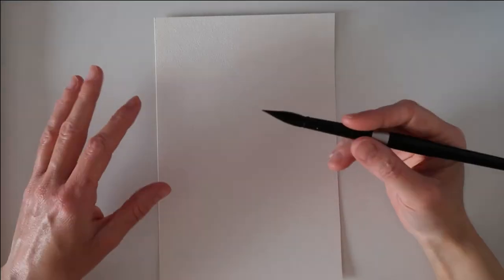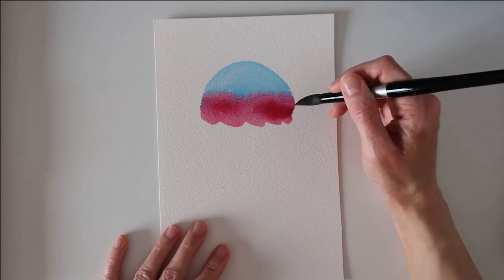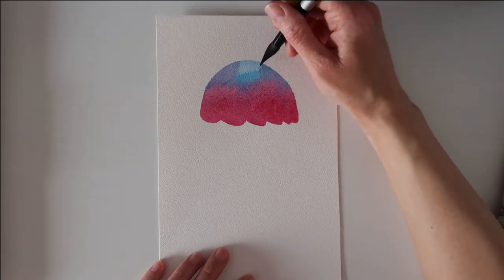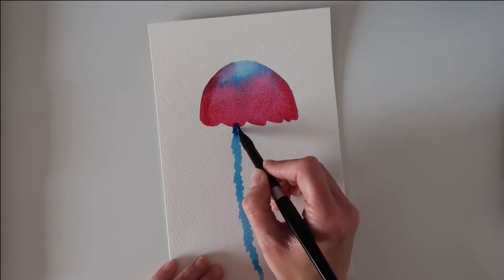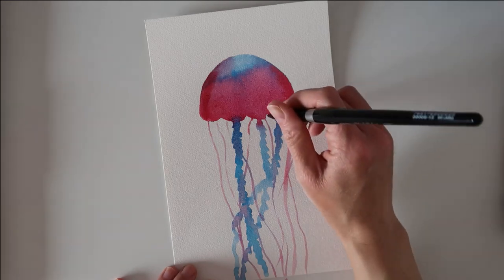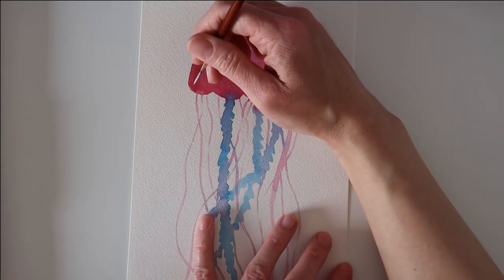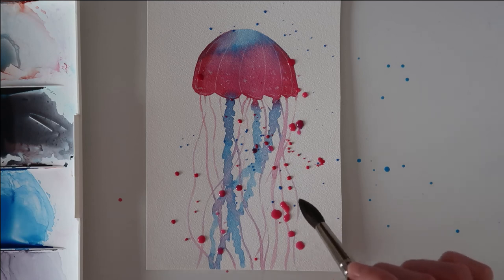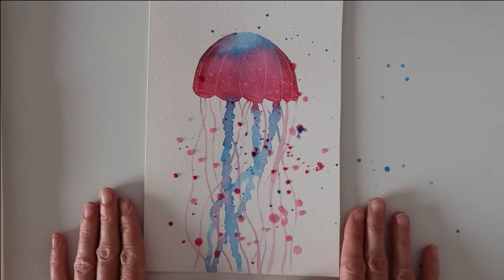HOW TO PAINT A JELLYFISH IN WATERCOLOR | Watercolor Tutorials for Beginners | Step By Step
Learn how to paint a simple watercolor jellyfish using only two colours, pink and blue.  In this step by step watercolor tutorial you'll learn how to paint a pretty jellyfish using simple brush strokes.  I hope you enjoy this watercolor tutorial.